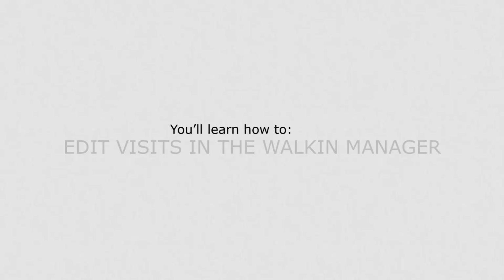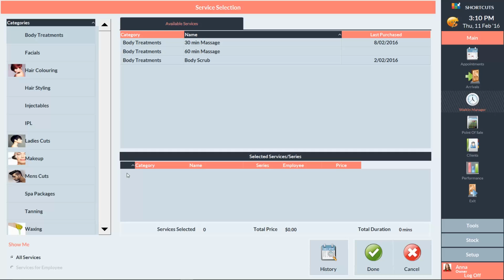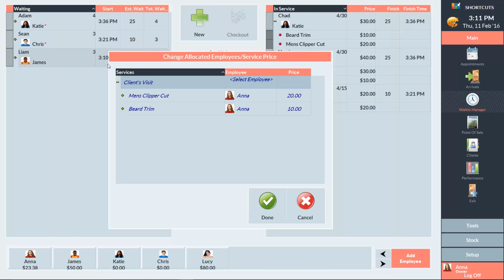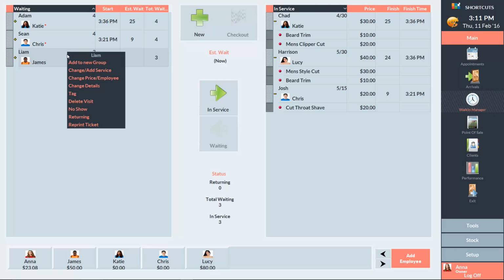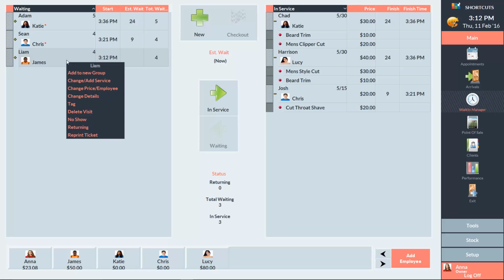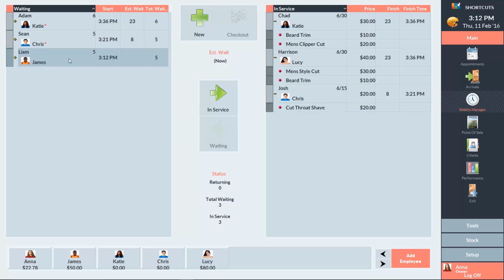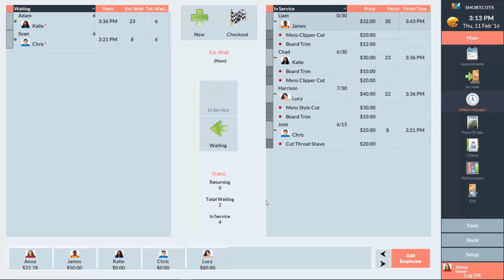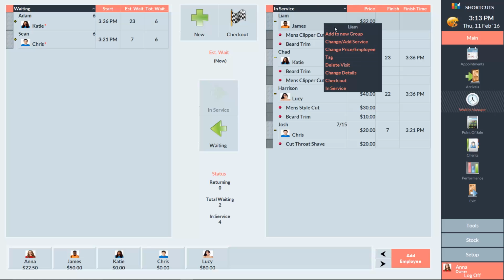Shortcuts Software: Editing visits in the Walk-in Manager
Learn how to edit visits in the Shortcuts Software Walk-in Manager.